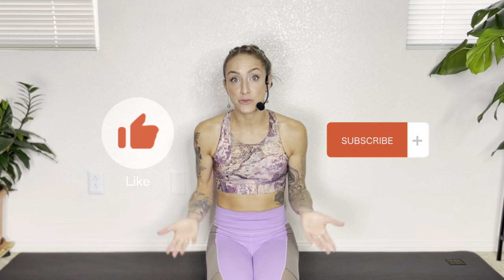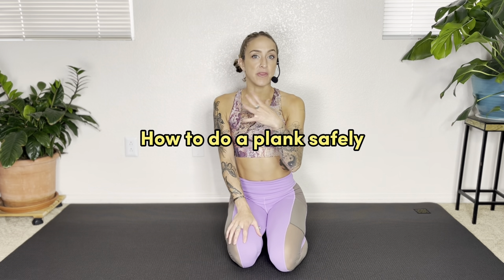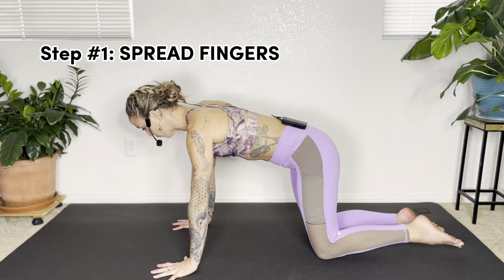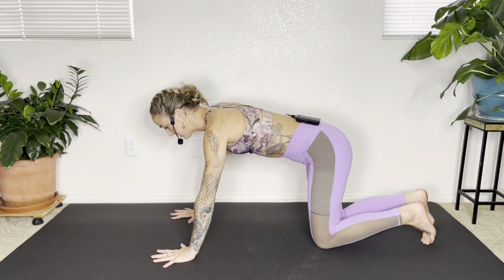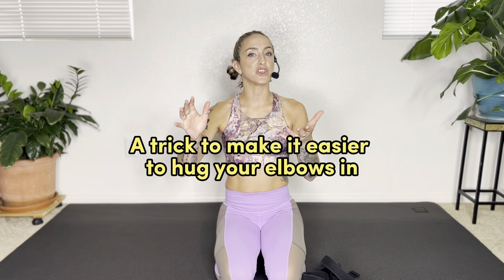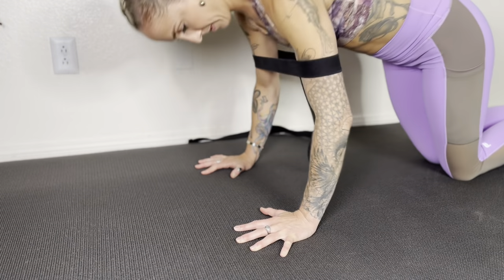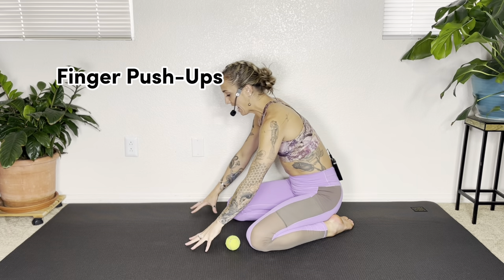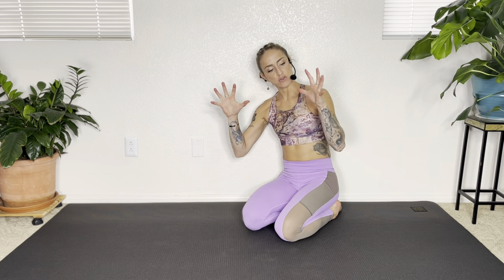Wrist Pain During Yoga or Fitness? Modifications for Weak Wrists + 4 Exercises to Increase Strength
If you struggle with wrist pain, everytime you try to do a plank, Or you’re looking for ways to fix weak wrists - this video is for you!

Learn easy modifications to avoid wrist pain and how to protect your wrists from injury. And learn simple exercises to increase wrist strength, so you can plank, handstand, arm balance or just to keep your wrist and hands healthy and strong.

This is perfect for beginners to yoga or fitness.

Looking for more ways to reduce anxiety and boost inner strength? Grab my FREE GUIDE: 8 Ways To Regulate Your Nervous System?

If you love yoga and enjoy my teaching style, check out our hybrid Yoga School at Stella Luna Yoga.